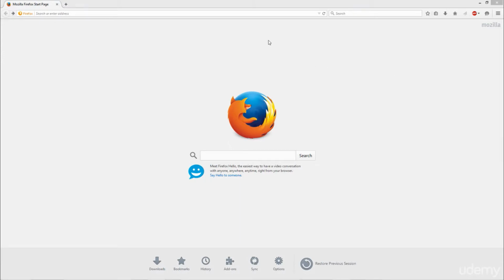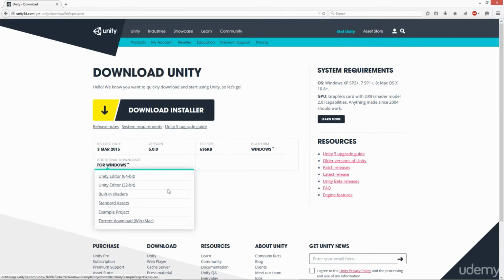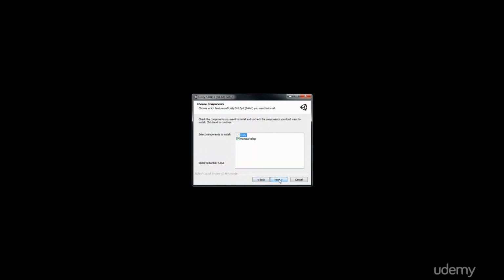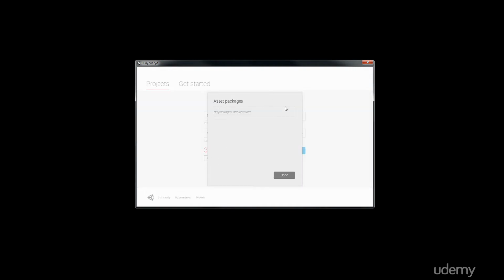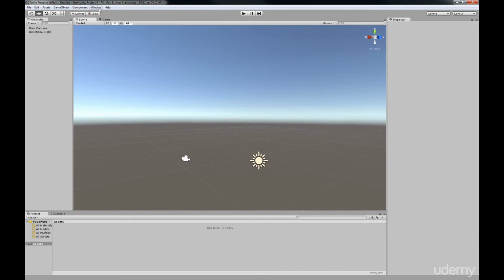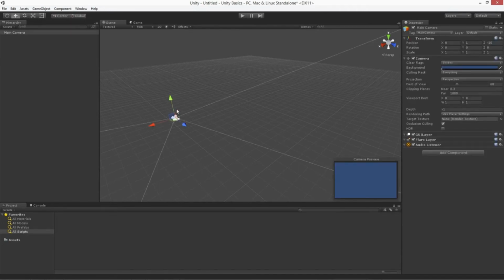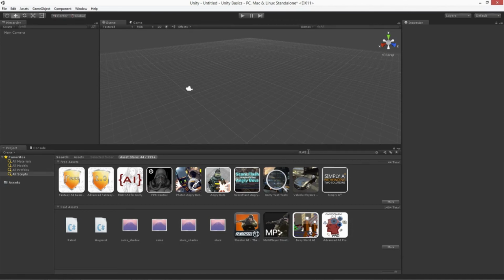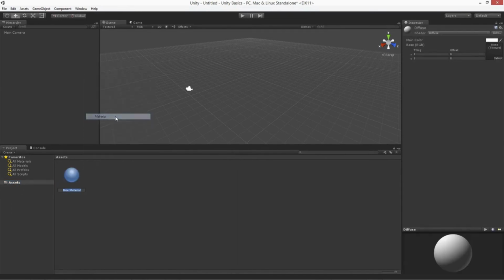Download unity and Learn create your work space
Unity is a cross-platform game engine for creating games in both 2D and 3D. Unity supports building games for many platforms such as iOS, Android, Windows, PlayStation, Oculus Rift, and many more.

You can learn how to customize your Layout of Views by click-dragging the Tab of any View to one of several locations. Dropping a Tab in the Tab Area of an existing window will add the Tab beside any existing Tabs. Alternatively, dropping a Tab in any Dock Zone will add the View in a new window.

Tabs can also be detached from the Main Editor Window and arranged into their own floating Editor Windows. Floating Windows can contain arrangements of Views and Tabs just like the Main Editor Window.

You will learn in this tutorial how to manage your workspace and how to browse content in unity.